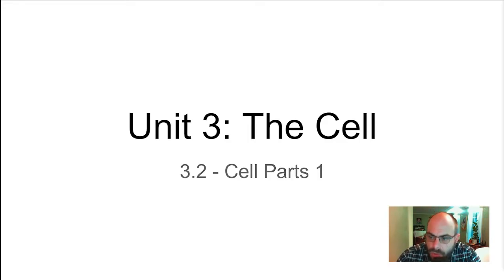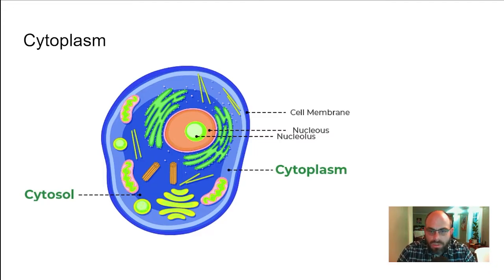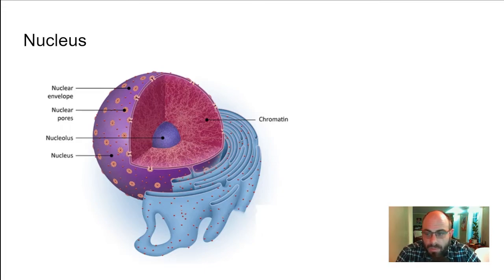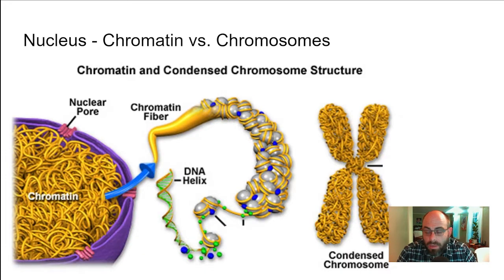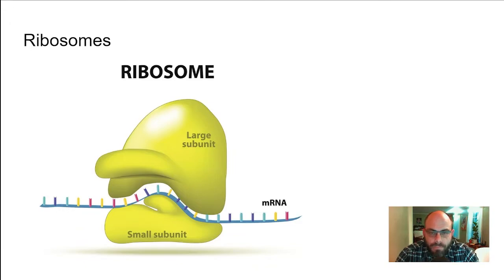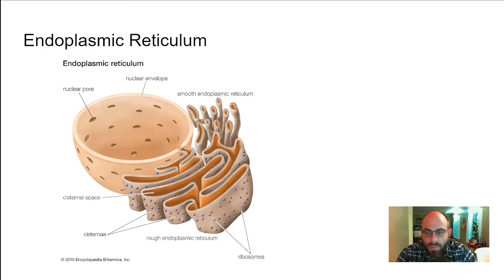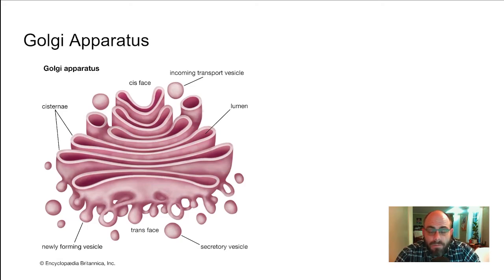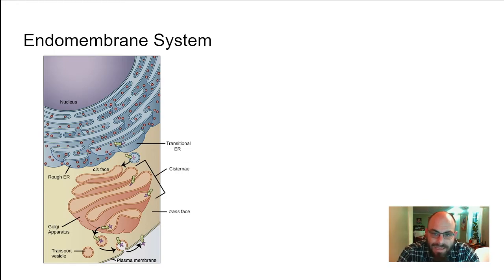Honors Biology Unit 3 - 3.2 Cell Parts 1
Embark on an exploratory journey inside the cell in Unit 3 - The Cell: Cell Parts 1. In this video, we unveil the complex world of organelles, the specialized structures that orchestrate the symphony of life within every cell. Understand the fundamental roles of the cytoplasm and the cytosol, and discover the pivotal functions of the cell's nucleus, the command center where the DNA resides, dictating the synthesis of vital proteins. We'll navigate through the intricate endomembrane system, including the Endoplasmic Reticulum and the Golgi apparatus, crucial for the production, processing, and transport of proteins. Join us as we trace the journey of a protein from its birth on the ribosomes to its final expedition out of the cell. Ready for a deep dive into cellular biology? Let's zoom in!